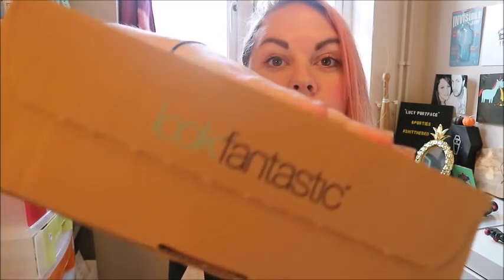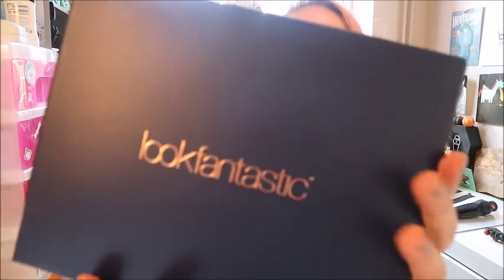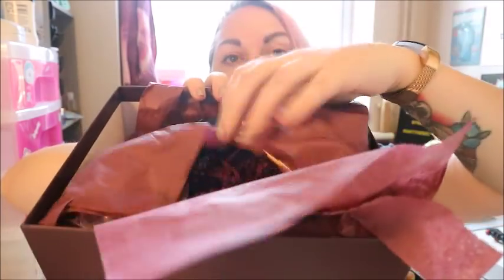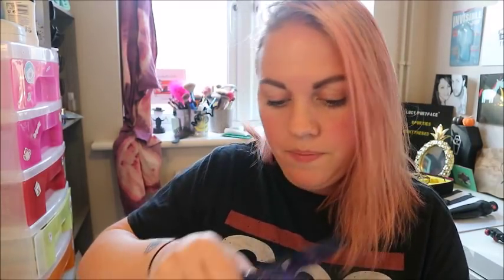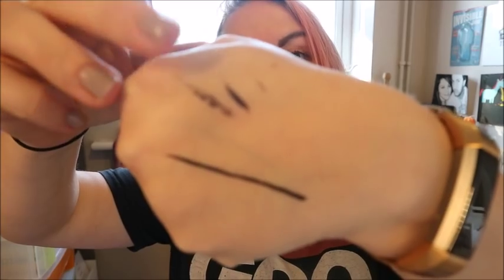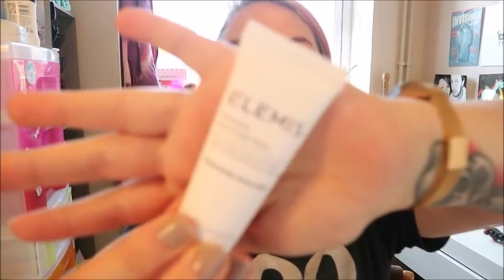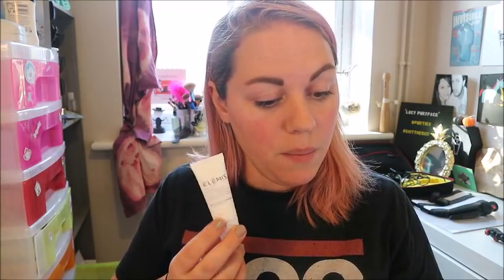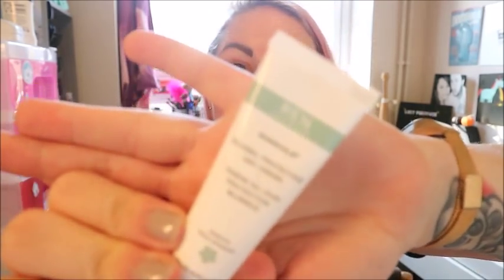LOOK FANTASTIC UNBOXING - NOVEMBER 2018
Afternoon all, heres Look Fantastic for November, my mum very kindly bought me a subscription for my birthday this week, you can get it yourself just here *

here is the contents of the box, some things i couldnt find but it was a really nice one this month.

Mellow Eyeliner – cant find the exact one in the uk, in the states it is $18
Contour cosmetics, again, I can only find the lip kit which includes a liner on the LF website for £21
Bath Bomb - £5

Music Credits
Bens sound
Purple Planet